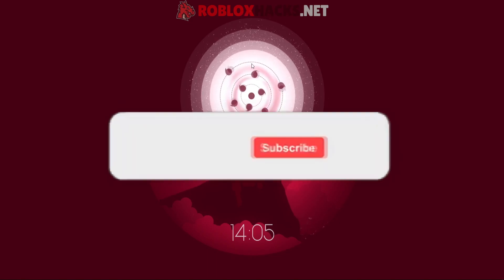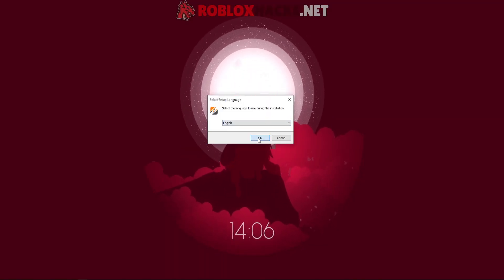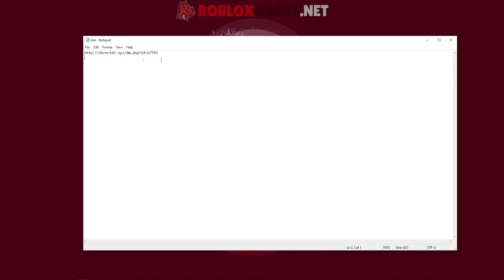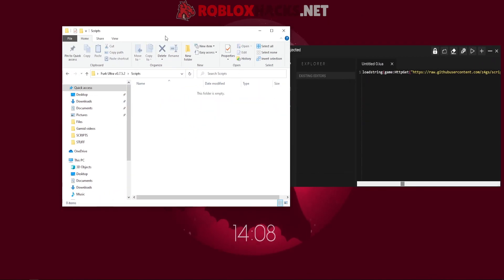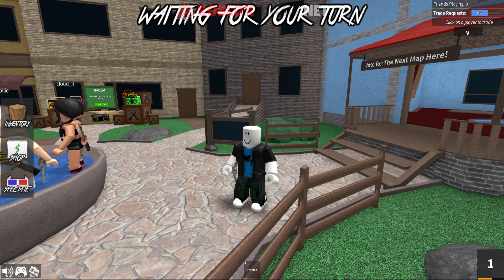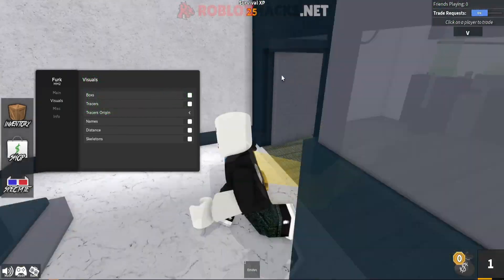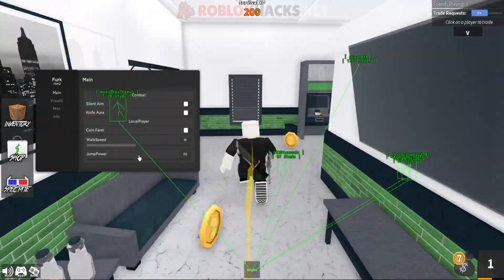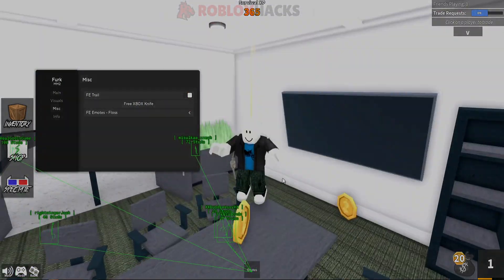Roblox Murder Mystery 2 Hack Script GUI: All Knives & Guns, ESP, Kill All, Infinite Coins & More!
Roblox Roblox Murder Mystery 2 Hack Script GUI: All Knives & Guns, ESP, Kill All, Infinite Coins & More!
Today, we're showing the best Roblox Murder Mystery 2 Hack Script GUI! It has many features such as : All Knives & Guns, ESP, Kill All, Teleport, Auto farm, Fly, No-clip, Always Sheriff, Always Murderer, Aimbot, Silent Aim & More!

Credits : Furky, Atrexus, iDev, Bye and the script creators!

murder mystery 2 script, pastebin, mm2 script, murder mystery 2 hack